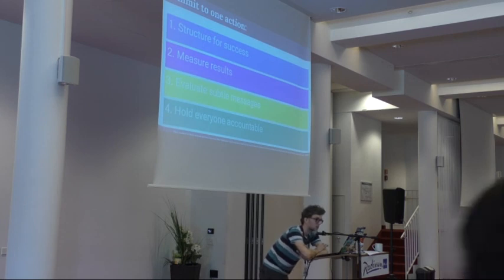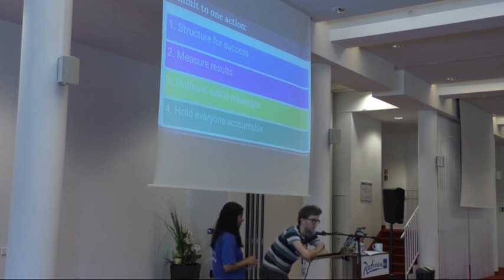Flock 2018 - Imposter Syndrome Workshop and Unconscious Bias Training [Part 2]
9:00am - 10:00am
@Meissen + Radebeul

Talk: Imposter Syndrome Workshop and Unconscious Bias Training
Presenters: Jona Azizaj, Justin W. Flory, Bee Padalkar, Amita Sharma

Description: This session will involve a one hour Imposter Syndrome workshop followed by an hour long Unconscious Bias training.

What is Imposter Syndrome and why we need to discuss it?
Impostor Syndrome is the feeling that you aren’t actually qualified for the work you are doing and will be discovered as a fraud. It is prevalent amongst a lot of members of open tech/culture, especially people from underrepresented backgrounds, many of whom have been socialised to value other’s opinion of their work above their own, and to do things “by the book.”

What to expect from attending the Imposter Syndrome workshop?
The workshop will enable attendees to understand, identify and talk about impostor syndrome and provide some guidelines on managing it during our day-to-day life.

What to expect from Unconscious Bias training and why is it relevant?
People make, and sometimes act on, snap judgments based on the other person’s race, without any conscious intention. The training will begin with demonstrations of how the mind operates in such ways that are outside of conscious awareness or control. We will then move on to enable attendees to understand and identify such interactions in their daily life and will provide suggestions on how to be more inclusive in such collaborative environments. I feel that in a diverse and collaborative community like Fedora, it is important for us to be able to learn to identify our implicit biases in order to have effective and inclusive communication.

Further notes:

The Imposter Syndrome Workshop and Unconscious Bias Training will be adapted from training resources and guidelines from Ada Initiative and Google from Fedora community and my prior experience in this area. I am welcome to suggestions about more resources.

This session is a part of Diversity and Inclusion Team activities and we feel that conducting this workshop and training at FLOCK will allow us to have a wider and better impact on Fedora community in these directions.

Attendees are welcome to attend either of the sessions individually i.e. You can join/leave at the one hour mark when the second session begins. The first session will be Imposter Syndrome workshop. The second session will be Unconscious Bias training.